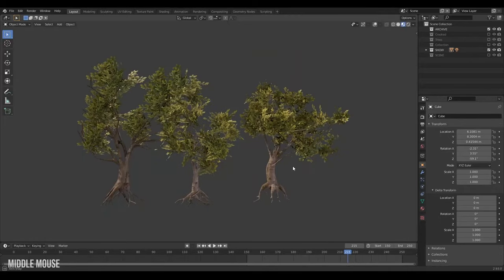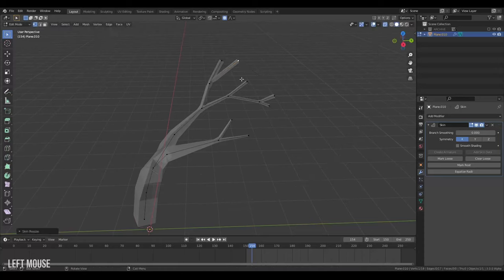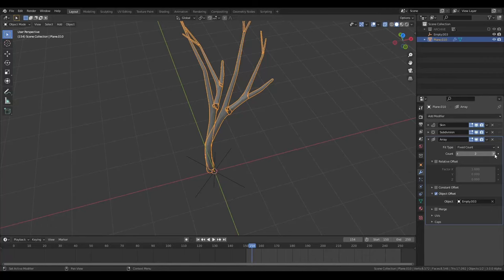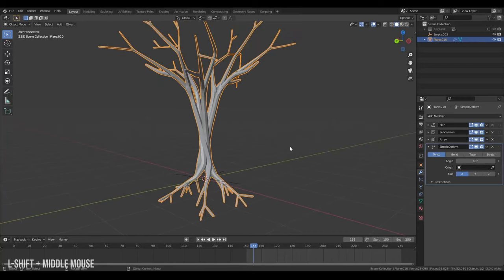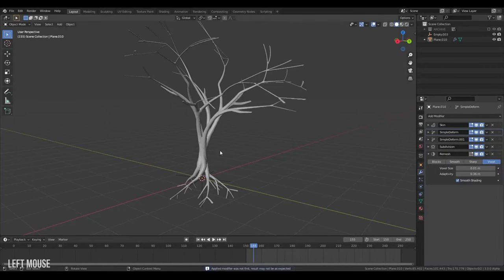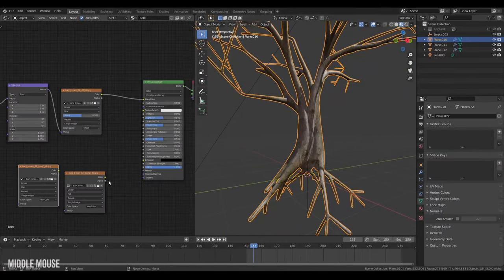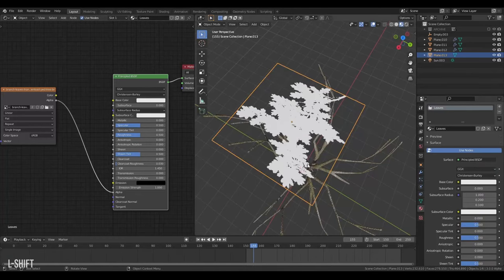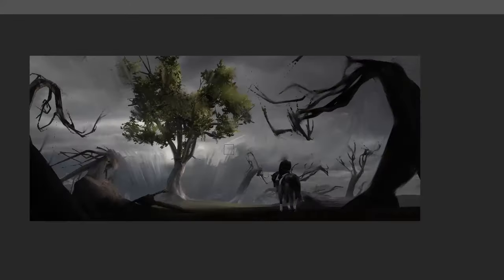Artistic Trees In Blender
--So you wanna make trees? Well we got you covered, this tutorial will teach you how to make artistic interesting trees in less than 10 Minutes woop!

If you liked this you can checkout out the full process, blend file and photoshop file over on gumroad

Also this technique is very similar to the one found on Kammerbilds channel! Check it out it is awesome!

If you liked it, take a look at our other tutorials on gumroad: